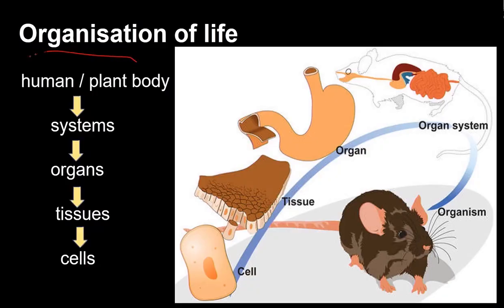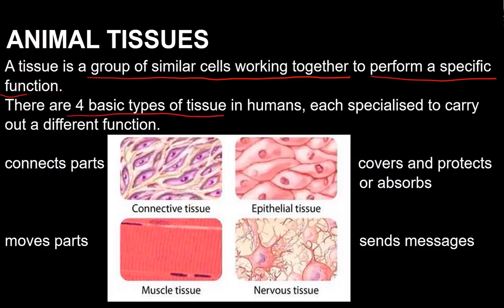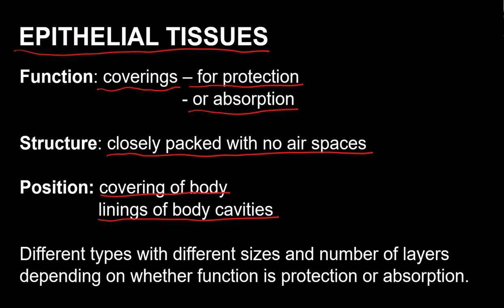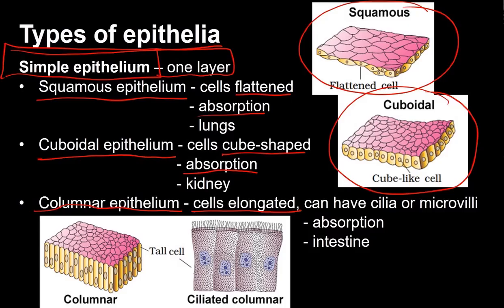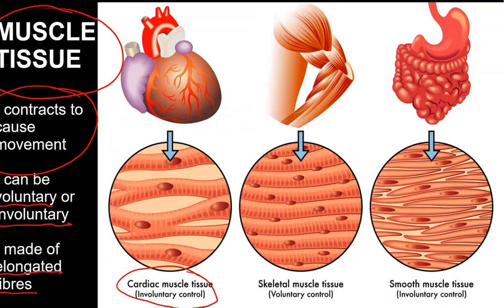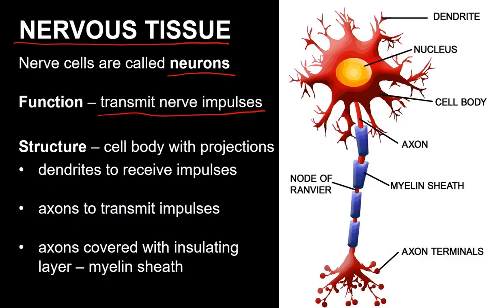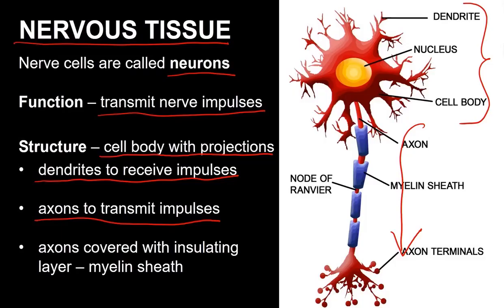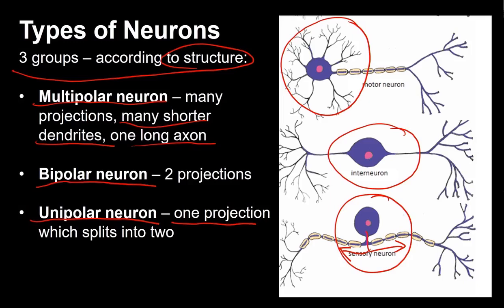Review Of Animal Tissues & Plant Organs S1